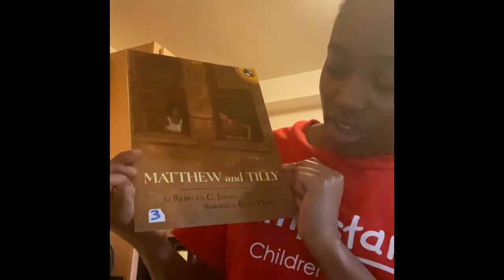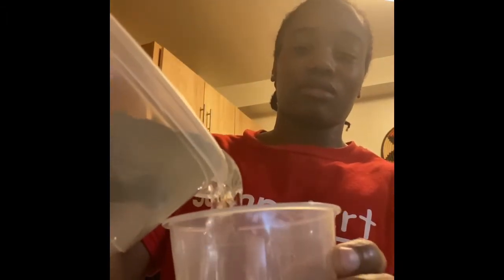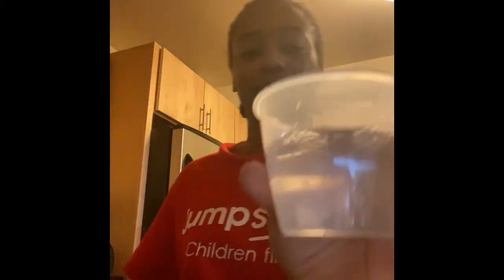Activity 1: Making Lemonade- Unit 4 "Matthew and Tilly"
Activity Summary: Like Matthew and Tilly you and your child will pretend to make lemonade together.

What you will need: A pitcher, mixing spoons, measuring cup, cups, and a large container of water.